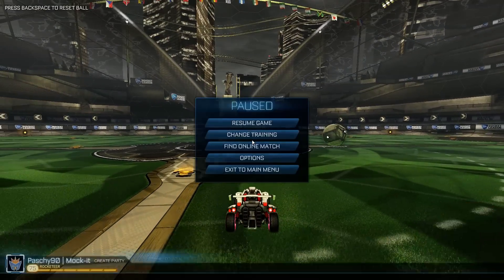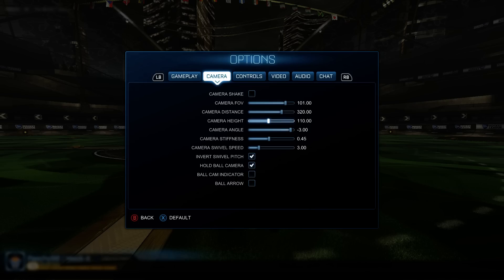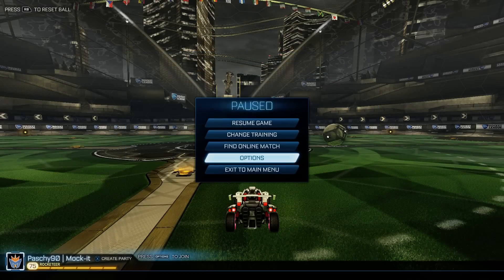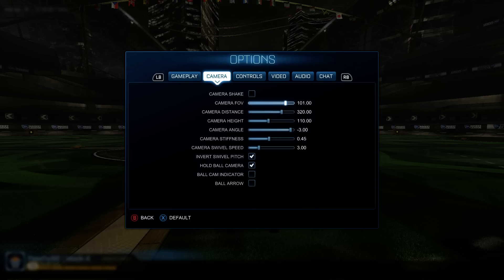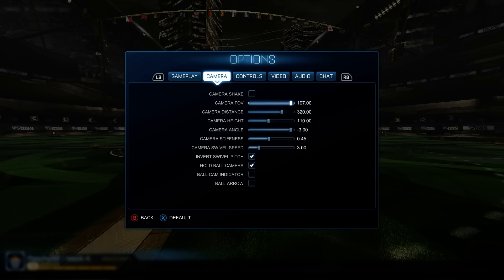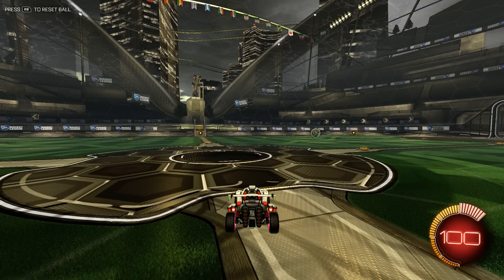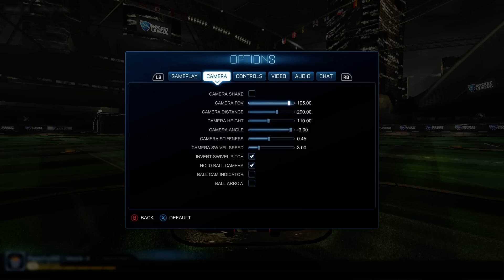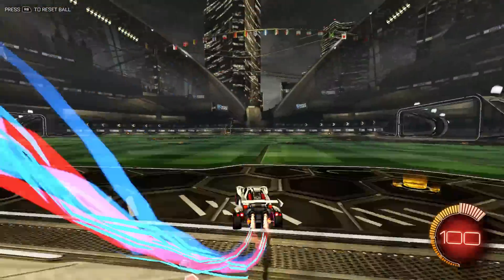SPECIAL CAM SETTINGS PRO TIP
using code: Paschy for discount!

Currently doing a 1v1, 2v2 & 3v3 Ranked Road To Top 100 series. If i should reach Top 100 before the season ends i will try to make top 10.